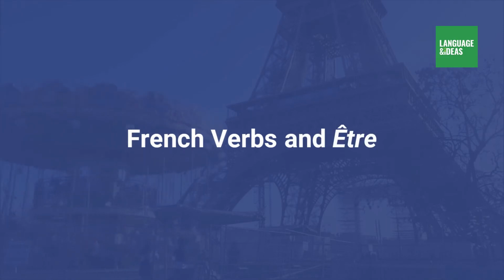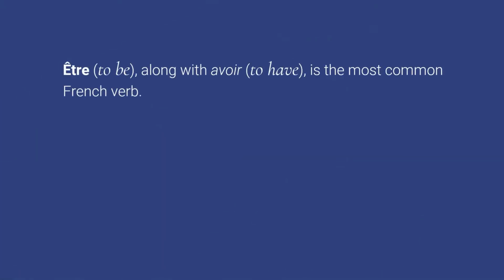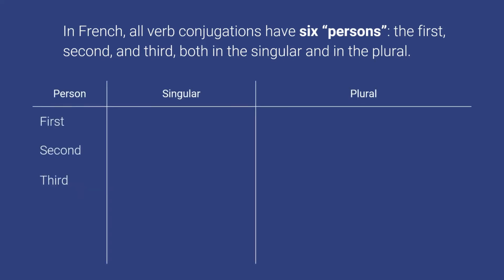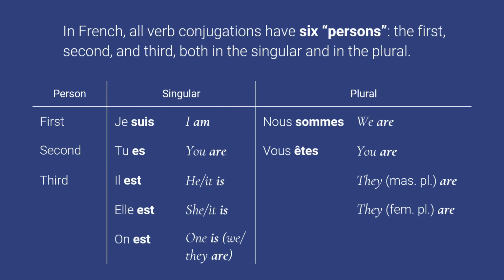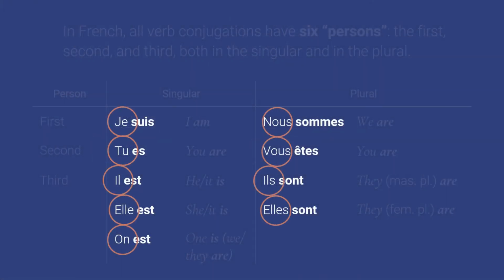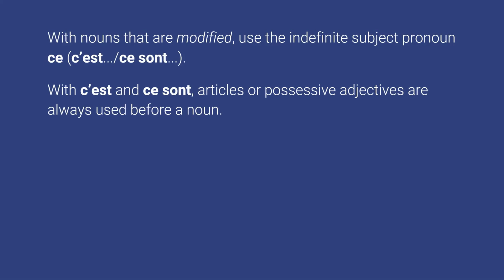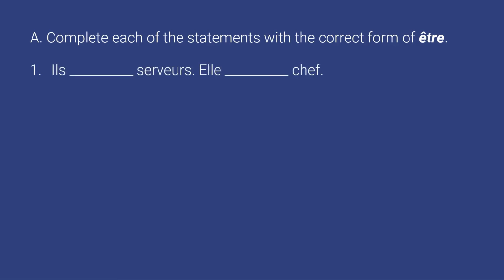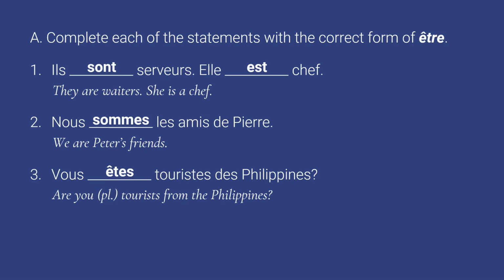French Verbs and Être | French Class Ep. 05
In this episode we will talk about French verbs in general and the verb être (to be).

Make sure to watch it until the end for a quick exercise. 🙂

Video Chapters
0:00 Intro
0:15 French Verbs in General
0:56 The Verb Être
1:34 Conjugating Être
3:49 A Note in Using Être
4:51 Quick Exercise

Merci beaucoup et à la prochaine !

Language & Ideas